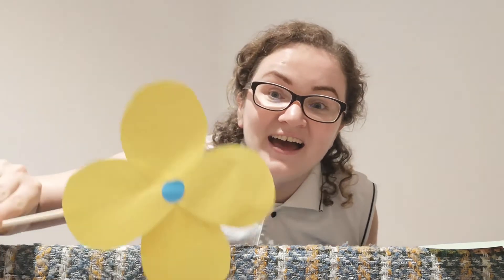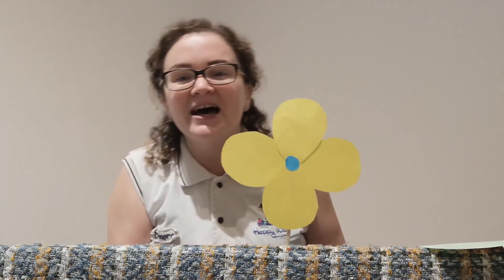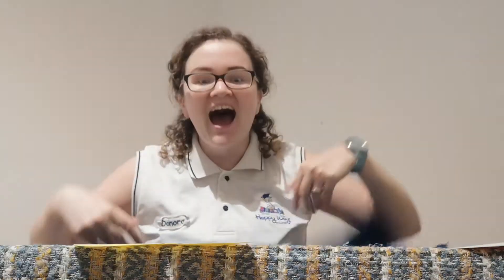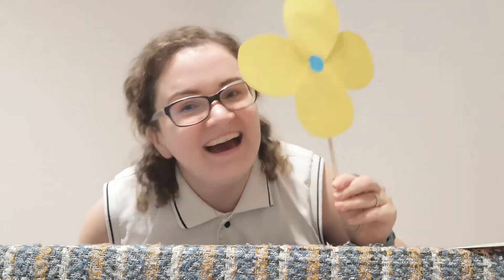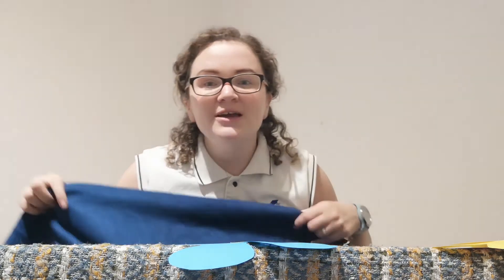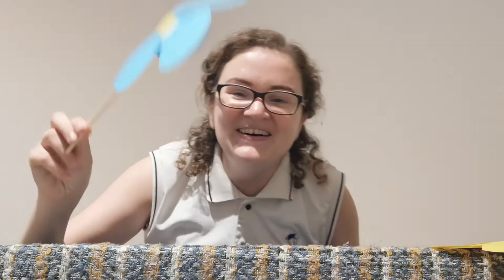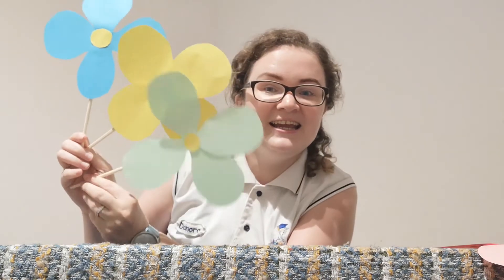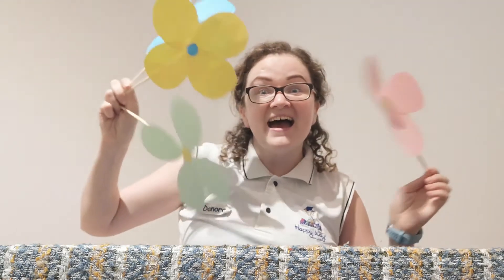Dainora Vocabulary Peek a Boo activity15 05